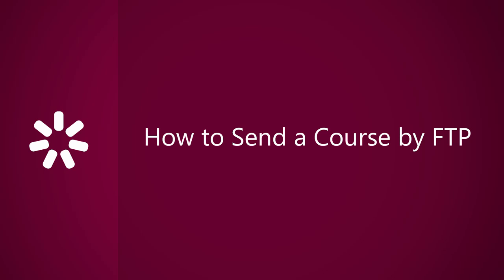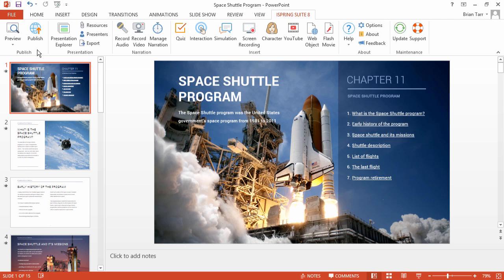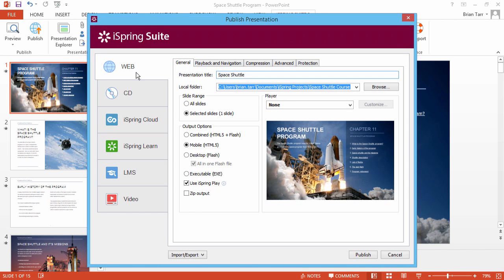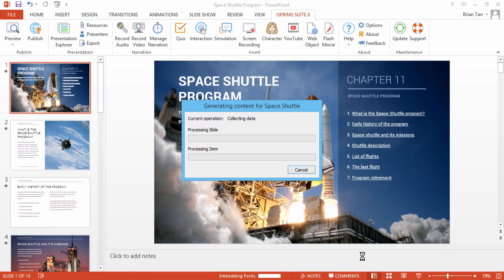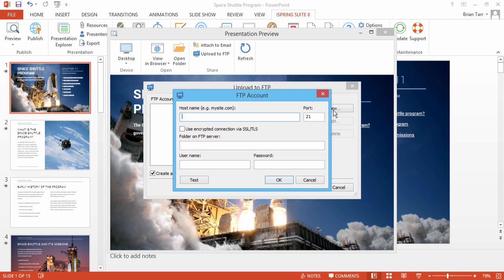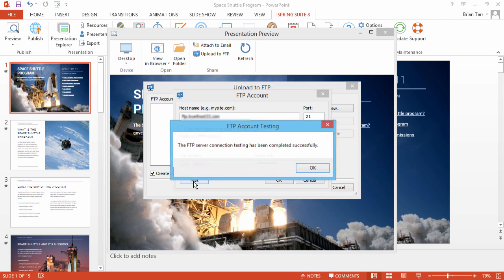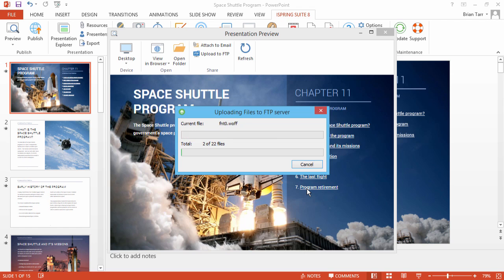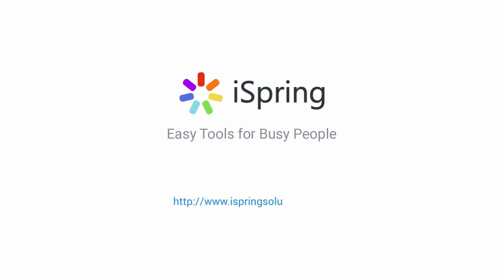How to Send a Course by FTP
This tutorial shows you how to upload a course to your website via FTP.